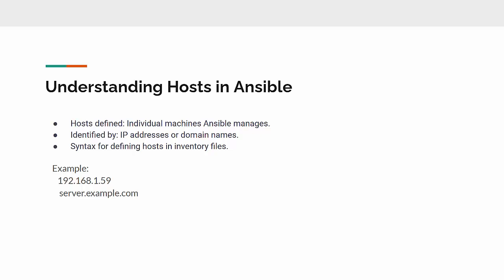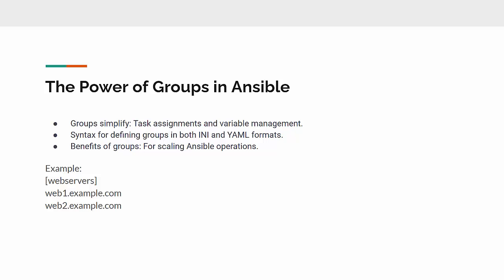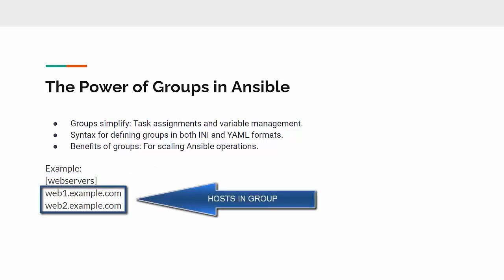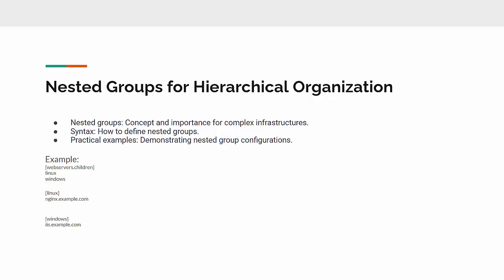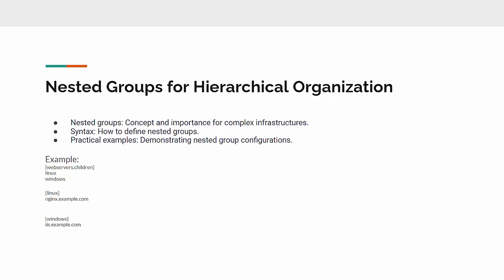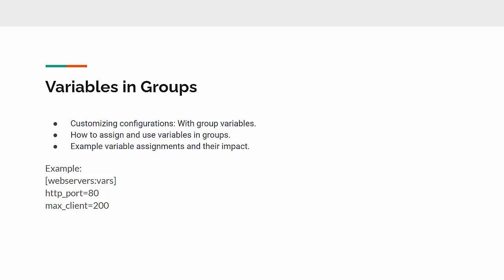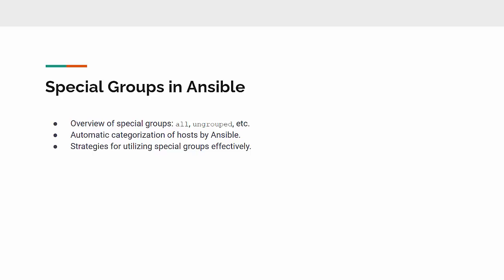Anatomy of Ansible: Unraveling Hosts and Groups